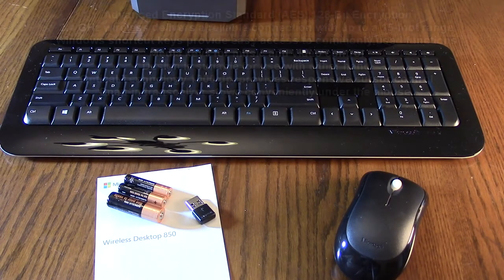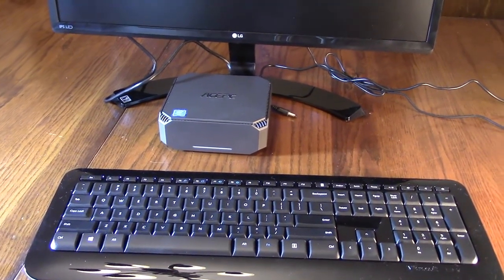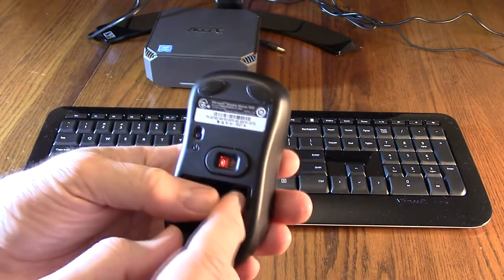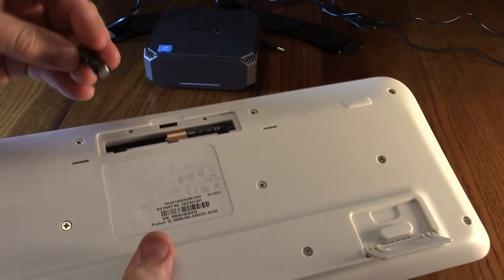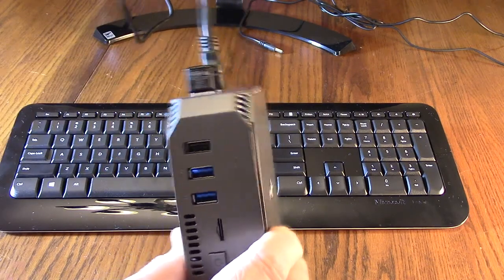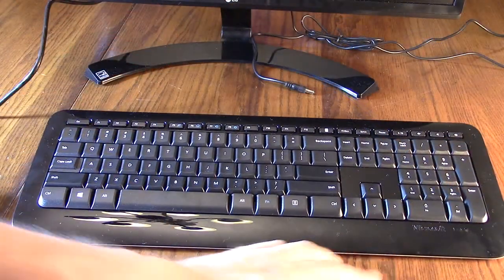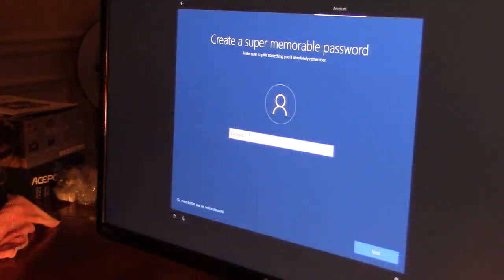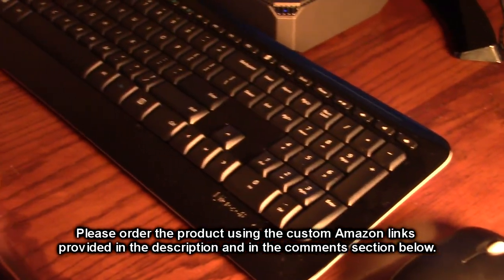Microsoft Wireless Desktop 850 Keyboard and Mouse 2.4 GHz wireless 15-foot range REVIEW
ORDER Microsoft Wireless Desktop 850 Keyboard and Mouse 2.4 GHz wireless 15-foot range at AMAZON

□ Electronic Components
         □ Hobbies: